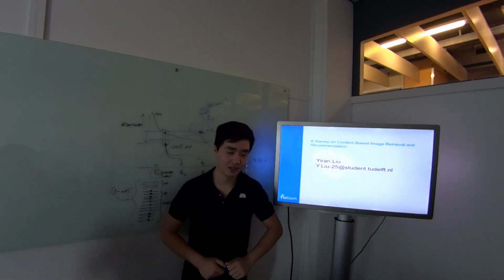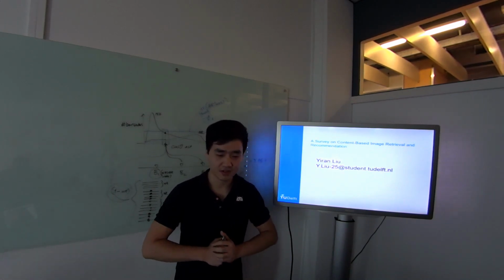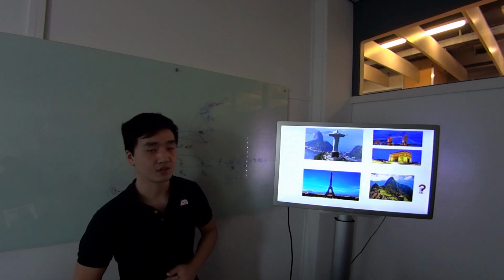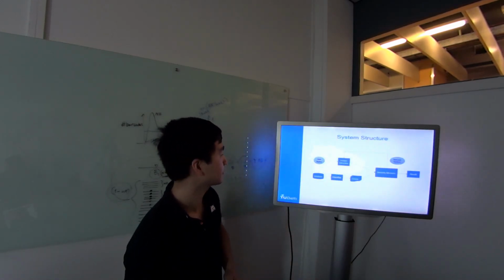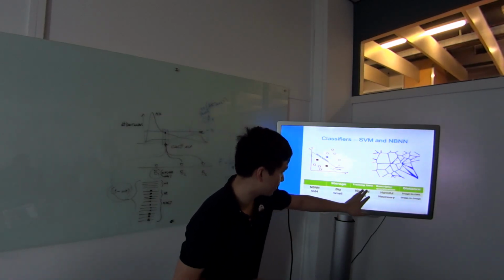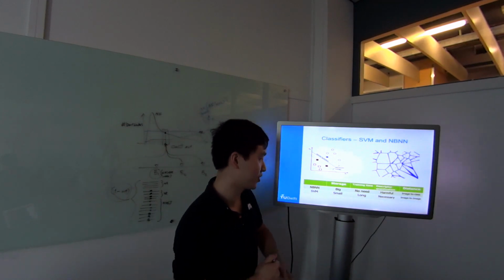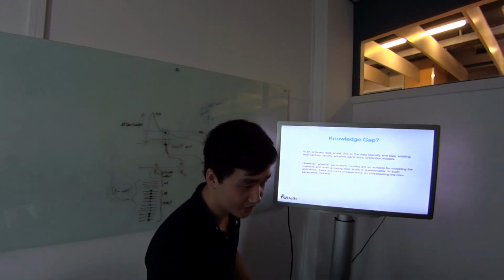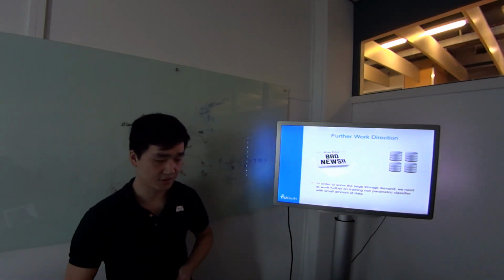A Survey on Content-Based Image Retrieval and Recommendation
Presented by Yiran Liu, Delft University of Technology

Imagine you suddenly seeing a photo about a fantastic tourist place when you hanging around somewhere which makes you really excited and eager to go there. But how can you know where this beautiful scene is? While, the most common way might be searching all the words in your brain to describe the image and then maybe, if you are lucky enough, you can find the answer on the internet.
This survey proposes a way to build a content based image retrieval and recommendation system which enable users finding more information about the original image and recommending similar images based on calculating the similarity of two images. In order to realize the system, this survey proposes 4 popular data sets which can be adopted either training the classifiers or building the database of the system. Meanwhile, this paper also gives a brief introduction about image feature extraction and an overview about non-parametric classifier(Naive Bayes Nearest Neighbor) and parametric classi_er(Support VectorMachine). Also, two similarity calculation metrics is put forward for system recommendation and evaluation methods is introduced. In the end of this survey, knowledge gap in this research direction is introduced and the future work direction is proposed.